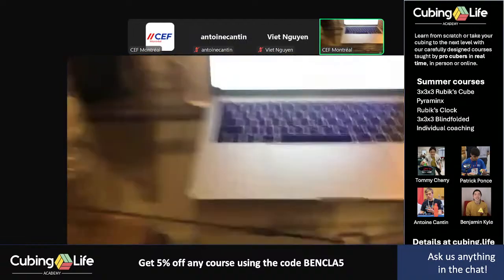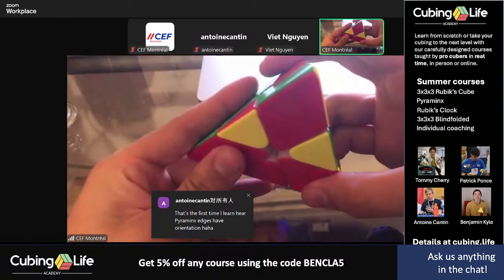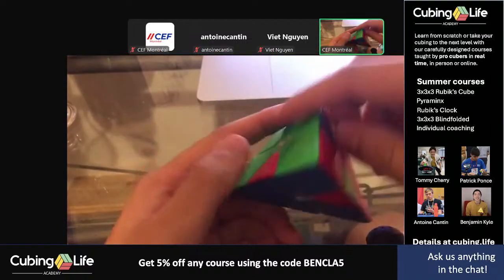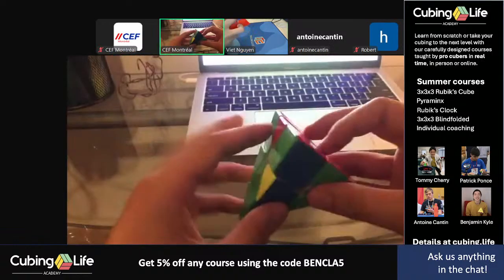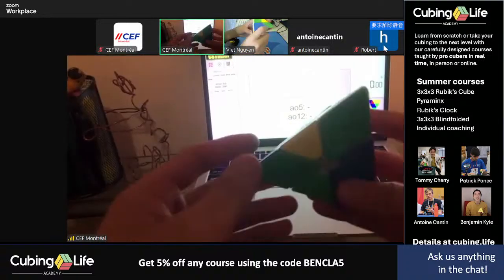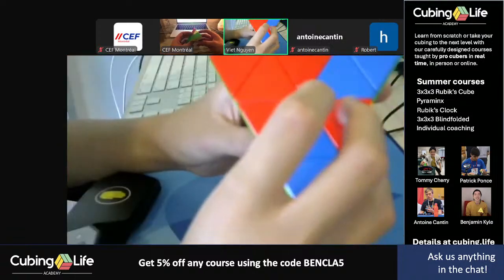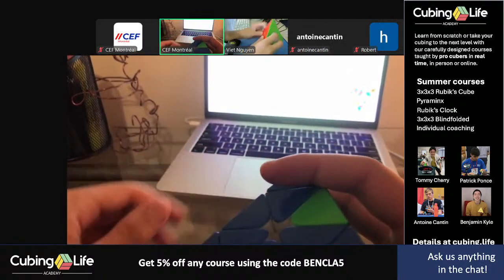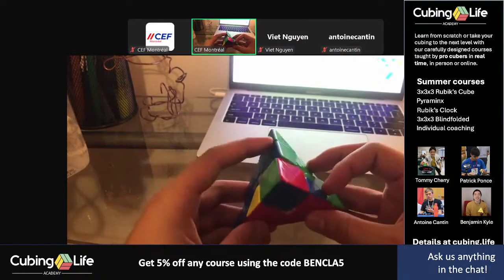Weekly Stream Episode 5. Speed solving the Pyraminx Layer by Layer!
Ben has broken the World Record single for Pyraminx, and known for his highly efficient solves. He currently offers courses with Cubing Life focused on Pyraminx, in addition to beginner/intermediate level courses for 3x3.

In this stream, Ben will start by going through the beginner’s method for Pyraminx. After covering the basics, he’ll explore some more advanced aspects, demonstrate some bonus algorithms and explain how far you can go using Layer by Layer.

Visit website for details!